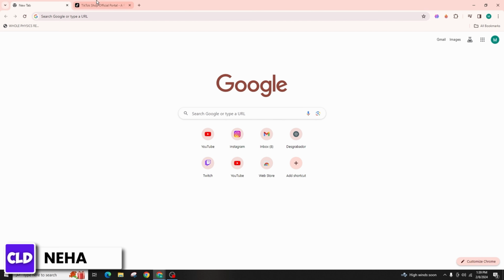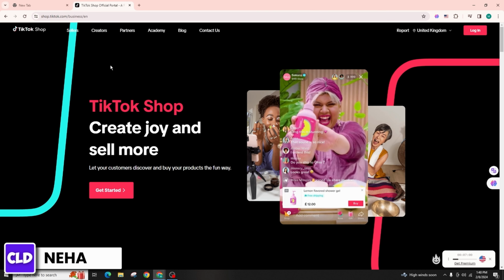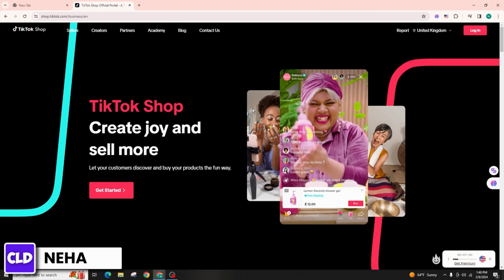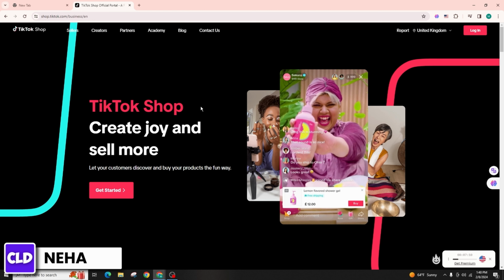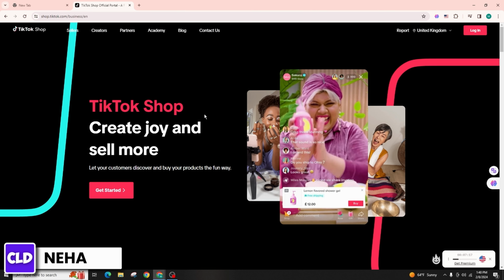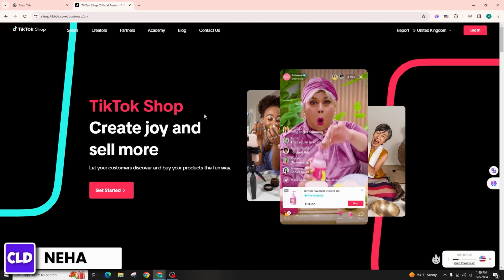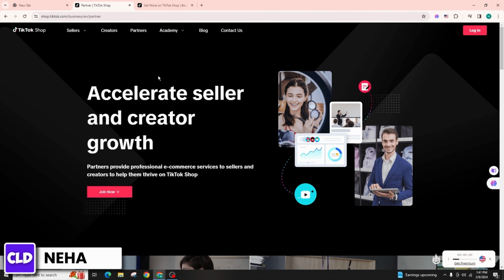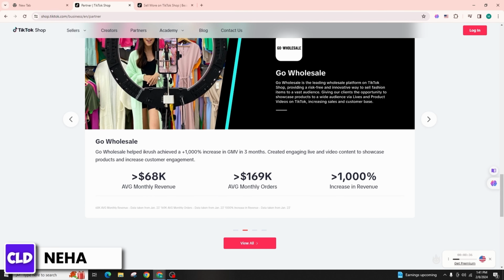How To Dropship On TikTok Shop 2024 (FULL GUIDE)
Tutorial On How To Dropship On TikTok Shop 2024

In 2024, TikTok Shop continues to revolutionize the e-commerce space, offering unique opportunities for entrepreneurs and businesses. Dropshipping on TikTok Shop can be a lucrative venture when done correctly. This comprehensive guide will walk you through every aspect of setting up and running a successful dropshipping business on TikTok. From selecting the right products to leveraging TikTok’s vast user base for maximum reach, we provide you with all the tools and tips needed to thrive in the dropshipping landscape.

👋 Welcome to Create Login And Delete! Today’s in-depth tutorial, "Tutorial On How To Dropship On TikTok Shop 2024 (FULL GUIDE)," is dedicated to guiding you through the exciting world of dropshipping on TikTok.

Key topics we'll cover:
1. **How to Dropship on TikTok Shop 2024**: Step-by-step instructions for starting your dropshipping business on TikTok Shop.
2. **TikTok Dropshipping Products**: Advice on choosing the best products that resonate with TikTok audiences.
3. **TikTok Dropshipping**: Essential strategies and best practices for dropshipping success on the TikTok platform.

🔗 Encountering challenges or have specific questions? We're here to assist!

📱 Timestamps:

0:00 - Introduction
0:05 - Starting Dropshipping on TikTok Shop
0:15 - Selecting Products and Strategies for Success